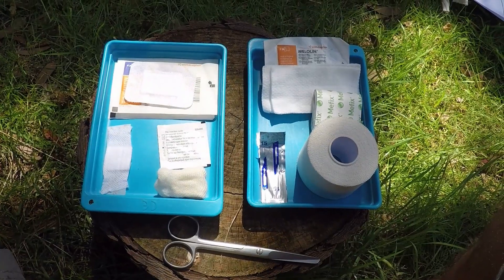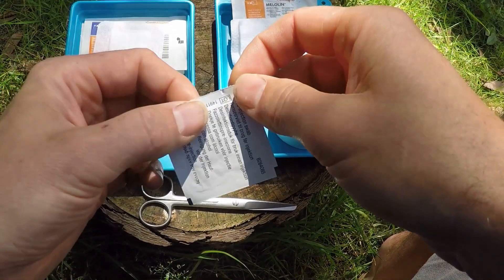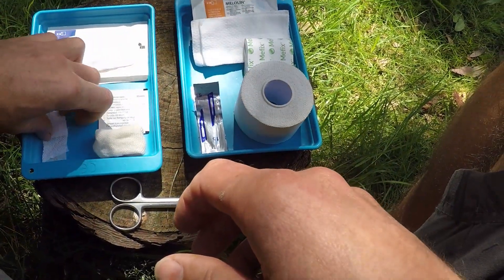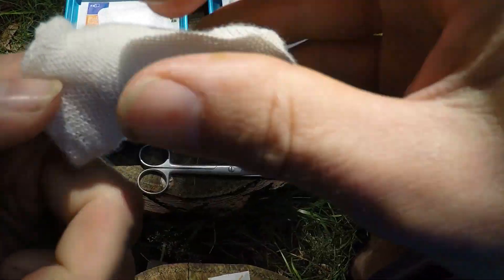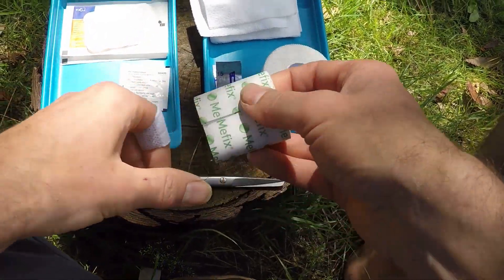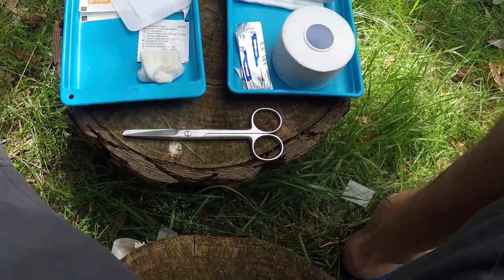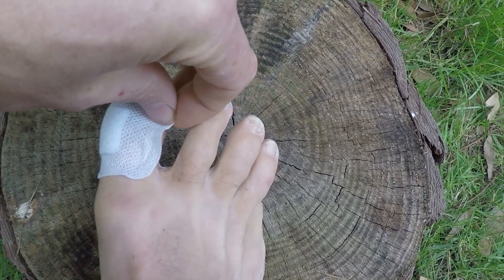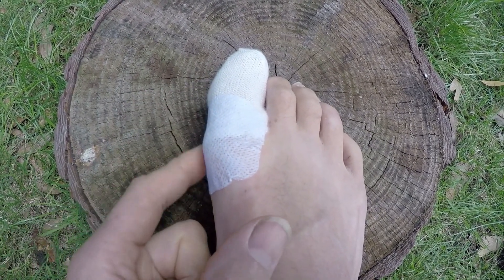Episode 3 Blister Treatment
Nick Askham is an event manager for RacingThePlanet and an experienced specialist MSK podiatrist. His series on 'Looking after your feet' covers what you need to consider before taking on a multiday ultramarathon. This episode tells you how to assemble a blister dressing pack and treat your blisters.